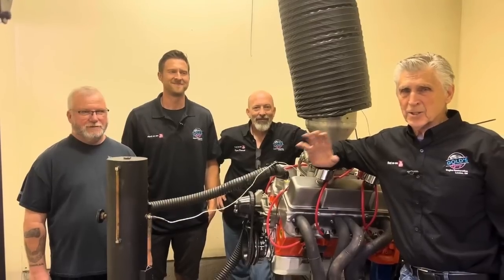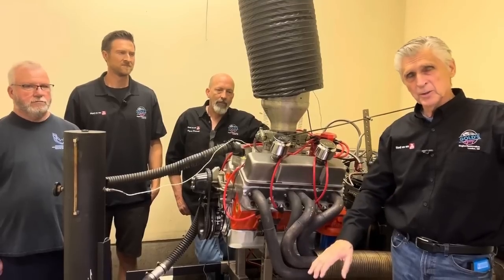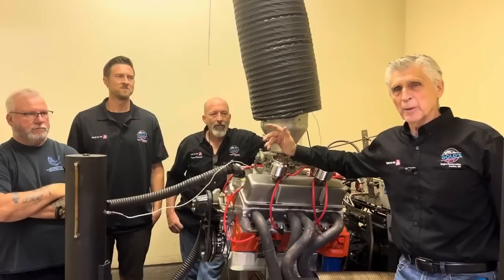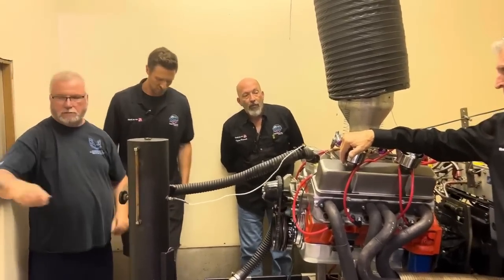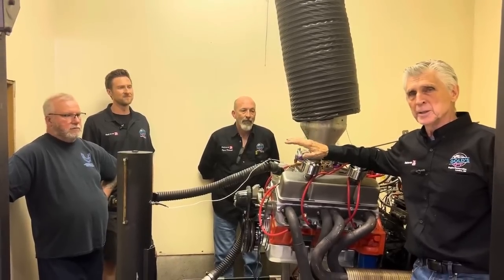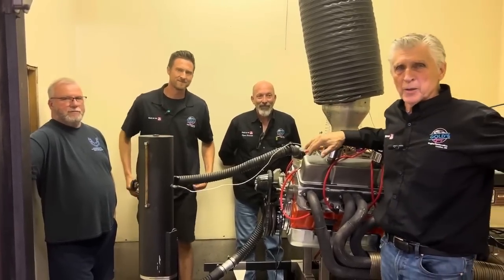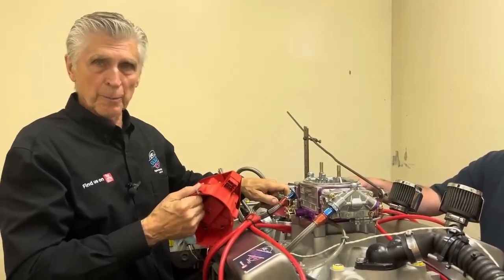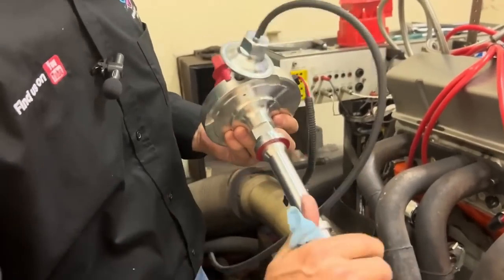$75 Amazon HEI Distributor VS MSD Ignition DYNO TEST! Mike's Michigan Modified stock car engine.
This engine will be used in an open wheel modified short track stock car. It is 406 cu. in. 524HP, 519ft.lb. torque on 93 octane pump gas. 10.5:1 compression, hydraulic roller cam, Flo-Tec 220cc CNC heads.